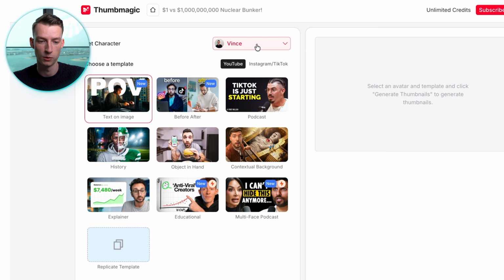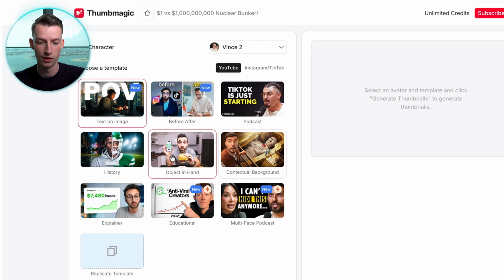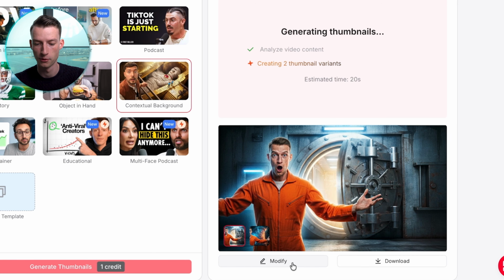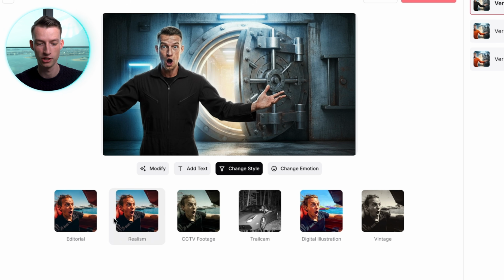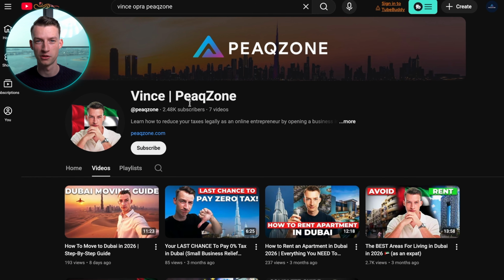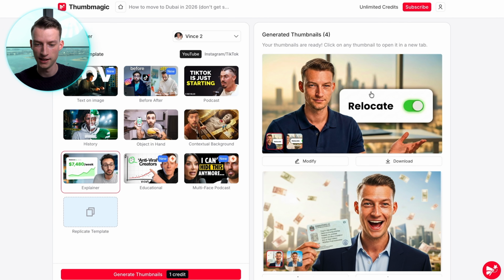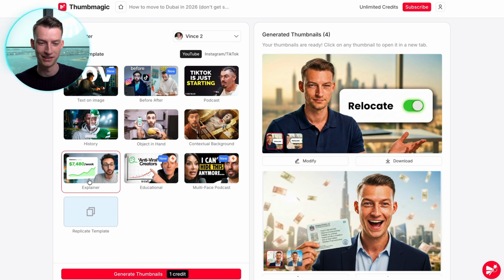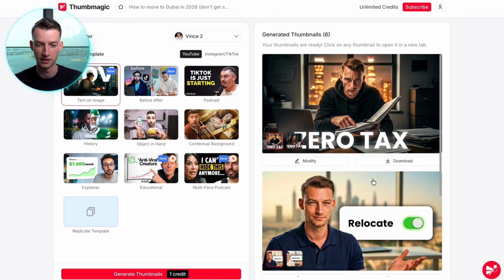Create Viral YouTube Thumbnails in Seconds with AI | Thumbmagic Tutorial 2026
If you want to learn how you can create amazing high converting thumbnails in just seconds, then make sure to watch this video until the end. I showcase a tool called Thumbmagic which will make your job at creating high converting thumbnails way easier, faster and cheaper as well.